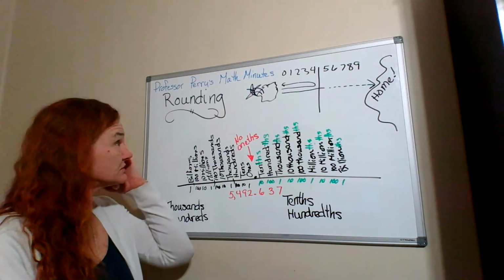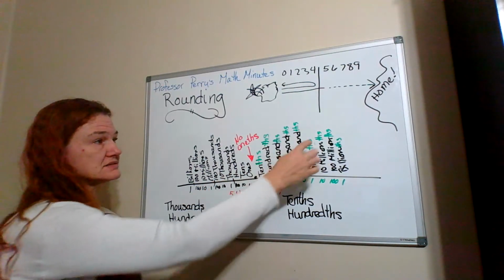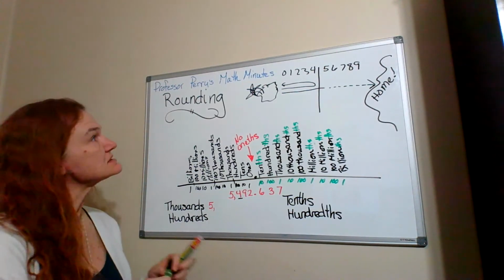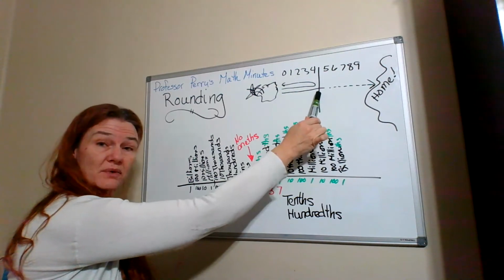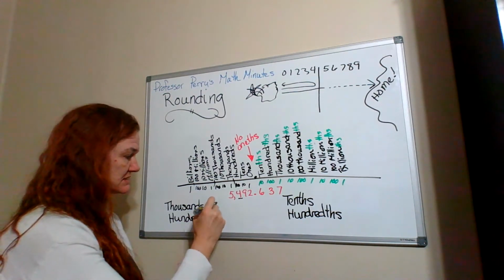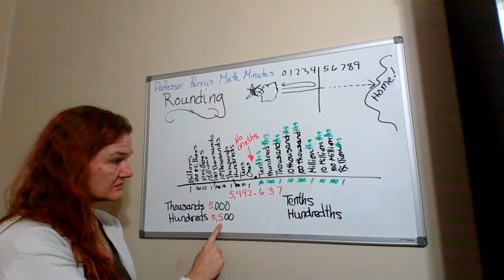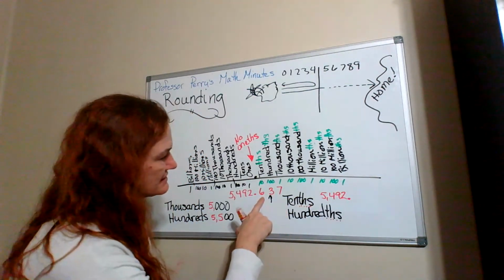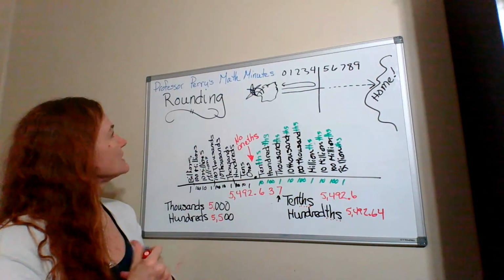Rounding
Rounding whole numbers and decimals.